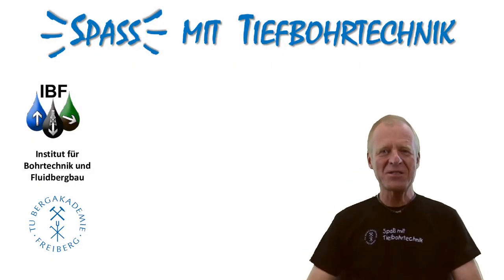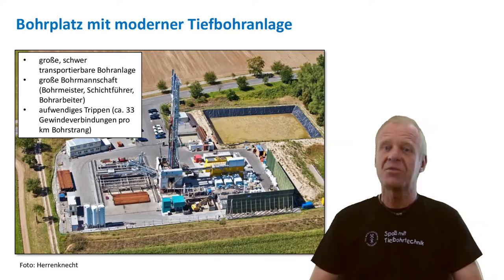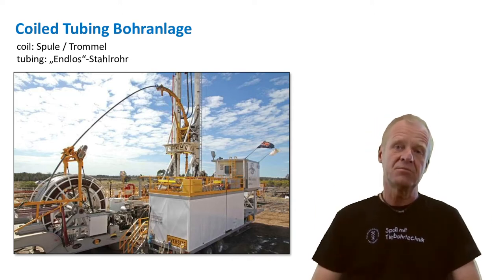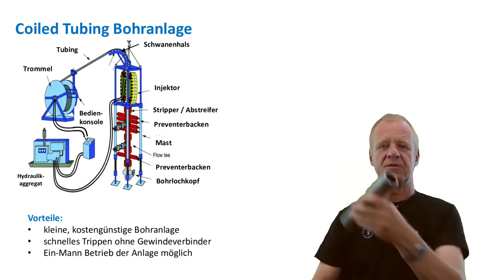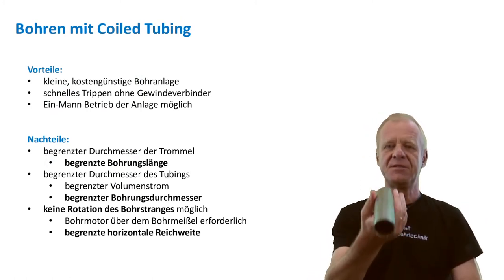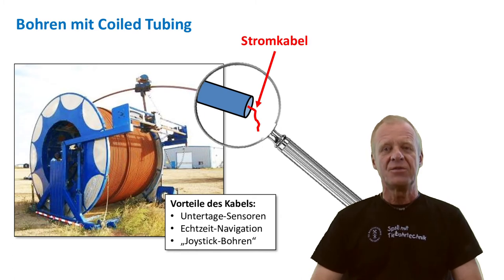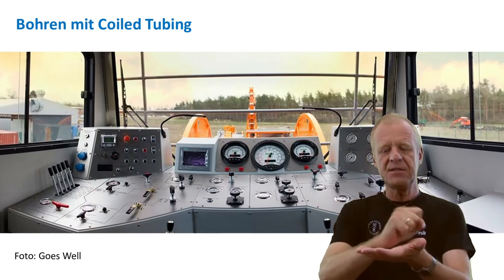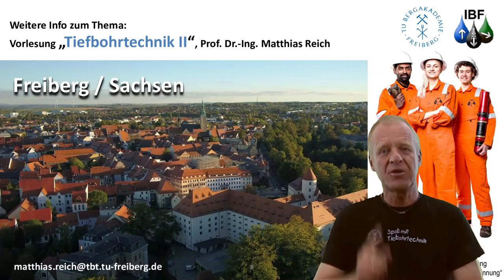What is Coiled Tubing drilling?